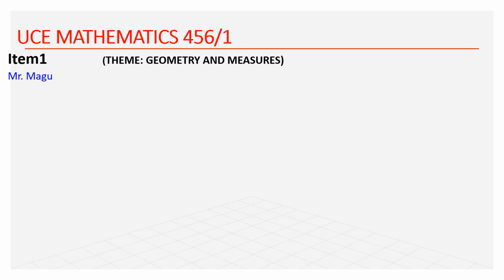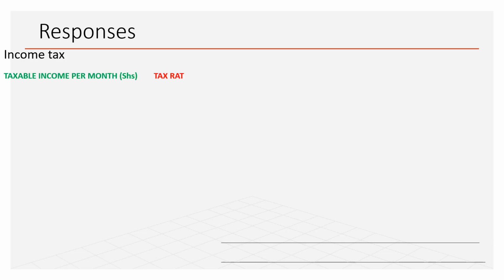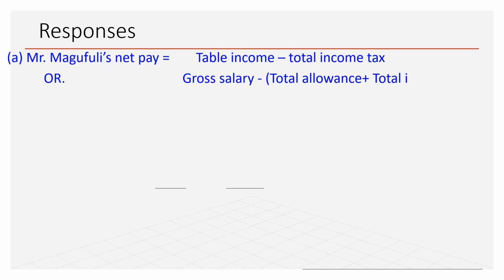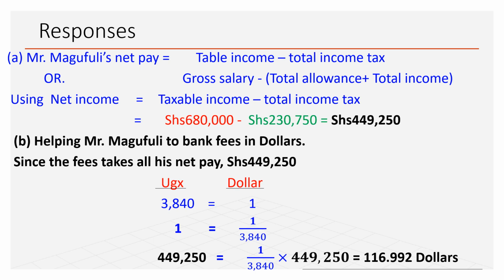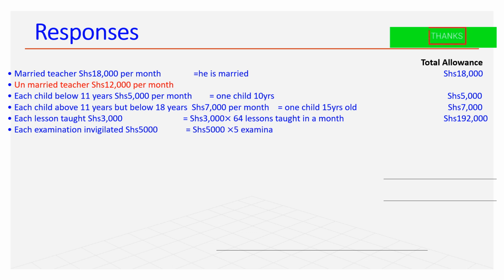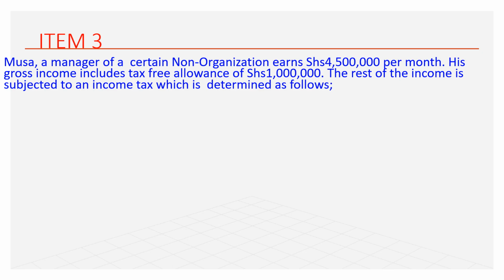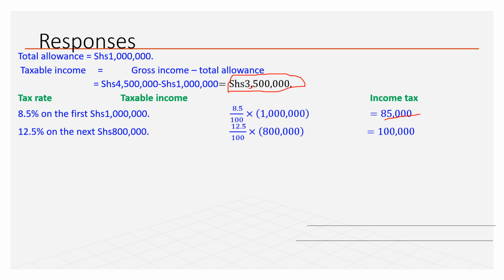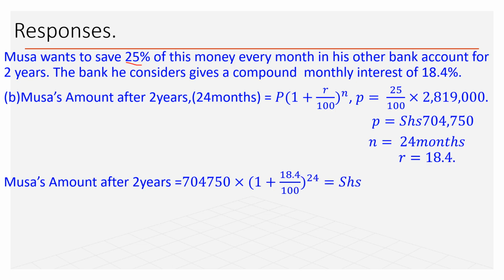Business Arithmetics (Income tax). THEME: GEOMETRY AND MEASURES) BY OPERO STEPHEN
An In-depth discussion on Topic Business arithmetics/mathematics. Competency approach to learning using real-life Scenario based items to dive into the knowledge of Gross income, Allowances, Taxable income, Net income (Take home Income), express Income tax as a percentage of gross, express net income as a percentage of gross salary and Many more